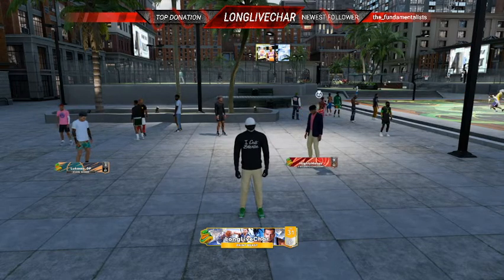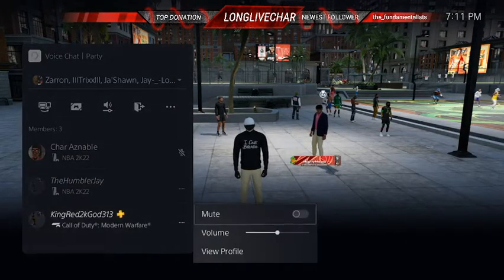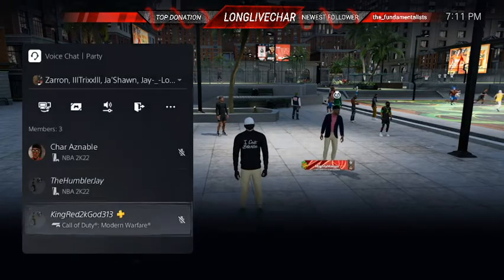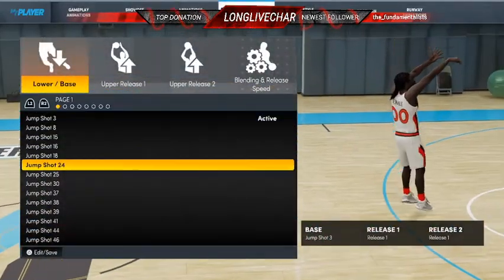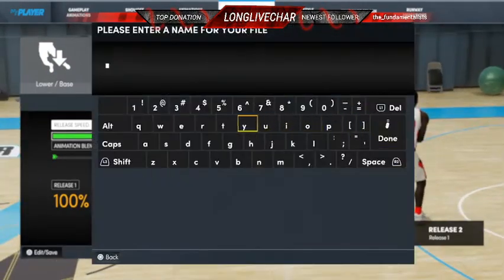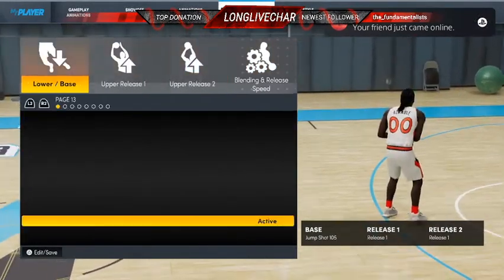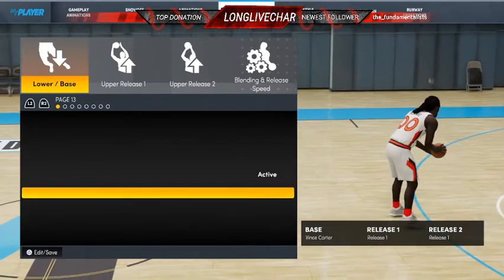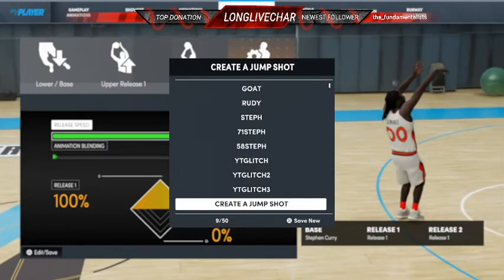NBA 2K22 JUMPSHOT GLITCH FOR CENTERS! FASTEST JUMPSHOTS FOR CENTERS! after PATCH 1.07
SOCIAL MEDIAS:
NBA2K22 2K22 NBA 2K22 JUMPSHOT GLITCH FOR CENTERS! FASTEST JUMPSHOTS FOR CENTERS! after PATCH 1.07

nba2k20 demo,
nba2k20 ratings,
nba2k20 park,
nba2k20 leaks,
nba2k20 wnba,
nba2k20 gameplay,
nba2k20 mobile,
nba2k20 cover,
nba2k20 official trailer,
nba2k20 android,
nba2k20 archetype,
nba2k20 anthony davis,
nba2k20 apk,
nba2k20 ads,
nba2k20 app,
nba2k20 android trailer,
nba2k20 agent,
nba2k20 all ratings,
nba2k20 best build,
nba2k20 badges,
nba2k20 beta,
nba2k20 boycott,
nba2k20 blog,
nba2k20 benelux,
nba2k20 blacktop,
nba2k20 breakdown,
nba2k20 chris smoove,
nba2k20 community day,
nba2k20 cj so cool,
nba2k20 classic teams,
nba2k20 curry,
nba2k20 career,
nba2k20 college,
nba2k20 commercial,
nba2k20 career mode,
nba2k20 dunks,
nba2k20 download,
nba2k20 digital deluxe,
nba2k20 deluxe edition,
nba2k20 demo release date,
nba2k20 draft,
nba2k20 damian lillard,
nba2k20 details,
nba2k20 double takeover,
d'angelo russell nba2k20,
nba2k20 e3,
nba2k20 event,
nba2k20 editions,
nba2k20 early,
nba2k20 ep 1,
nba2k20 euroleague,
nba2k20 early gameplay,
nba2k20 early access,
nba2k20 español,
nba2k20 early release date,
nba2k20 footage,
nba2k20 first look,
nba2k20 free,
nba2k20 female,
nba2k20 features,
nba2k20 female career,
nba2k20 full game,
nba2k20 faces,
nba2k20 fake,
nba2k20 gameplay ps4,
nba2k20 grand badge,
nba2k20 gameplay trailer,
nba2k20 girl,
nba2k20 game,
nba2k20 gameplay trailer reaction,
nba2k20 gameplay leak,
nba2k20 historic teams,
nba2k20 how to download,
nba2k20 high school,
nba2k20 hairstyles,
nba2k20 has wnba,
nba2k20 heat check packs,
nba2k20 churchland high school,
gary harris nba2k20,
nba2k20 hachimura,
nba2k20 rui hachimura,
nba2k20 ios,
nba2k20 info,
nba2k20 intro,
nba2k20 ign,
nba2k20 ipod,
nba2k20 injury,
nba2k20 im davis,
nba2k20 in android,
nba2k20 information,
nba2k20 iphone,
i played nba2k20,
nba2k20 jumpshot meter,
nba2k20 jimmy butler,
nba2k20 juice wrld,
nba2k20 jayson tatum,
nba2k20 jbhifi,
ja morant nba2k20,
nba2k20 lebron james,
jesser nba2k20,
nba2k20 jordan,
nba2k20 kemba walker,
nba2k20 kawhi,
nba2k20 kobe bryant,
nba2k20 kemba,
nba2k20 kawhi leonard,
nba2k20 kyle kuzma,
kyrie irving nba2k20,
king shawnn nba2k20,
my kitchen nba2k20,
kevin durant nba2k20,
nba2k20 lakers,
nba2k20 live,
nba2k20 leaked gameplay,
nba2k20 legend,
nba2k20 lakers vs clippers,
nba2k20 leaked footage,
nba2k20 live stream,
nba2k20 my career,
nba2k20 my player,
nba2k20 mocap,
nba2k20 mod,
nba2k20 my career trailer,
nba2k20 mygm,
nba2k20 music,
nba2k20 neighborhood,
nba2k20 new features,
nba2k20 nintendo switch,
nba2k20 next,
nba2k20 nets,
nba2k20 nle choppa,
nba2k20 new badges,
nba2k20 next up,
nba2k20 on android,
nba2k20 ost,
nba2k20 okc,
nba2k20 official soundtrack,
nba2k20 on sale,
nba2k20 official gameplay,
nba2k20 on ios,
nba2k20 ps4,
nba2k20 park trailer,
nba2k20 preview,
nba2k20 park gameplay,
nba2k20 pre order gameplay,
nba2k20 pc,
qjb nba2k20,
nba2k20 roster,
nba2k20 reaction,
nba2k20 rookies,
nba2k20 review,
nba2k20 rookie ratings,
nba2k20 ratings reveal,
nba2k20 rep system,
nba2k20 rebuild,
nba2k20 soundtrack,
nba2k20 stephen curry,
nba2k20 story,
nba2k20 song,
nba2k20 switch,
nba2k20 soundtrack reaction,
nba2k20 screenshots,
nba2k20 story mode,
nba2k20 shot meter,
nba2k20 sale,
nba2k20 trailer reaction,
nba2k20 teaser,
nba2k20 theme,
nba2k20 trailer wnba,
nba2k20 top 20,
nba2k20 trailer breakdown,
nba2k20 teaser trailer,
nba2k20 theme ps4,
nba2k20 t,
nba2k20 update,
nba2k20 unboxing,
nba2k20 unskippable ads,
nba2k20 roster update,
backup nba2k20,
nba2k20 vc,
nba2k20 video,
nba2k20 vs nba2k19,
nba2k20 vlog,
nba2k20 vc prices,
nba2k20 video game,
nba2k20 vs legend edition,
nba2k20 warriors vs nets,
mister v nba2k20,
nba2k20 wishlist,
nba2k20 warriors,
nba2k20 welcome to the next,
nba2k20 wnba trailer,
nba2k20 wnba ratings,
nba2k20 wade,
nba2k20 woman,
nba2k20 wnba reaction,
nba2k20 xbox one,
nba2k20 xbox,
nba2k20 xbox 360,
xbox one x nba2k20,
nba2k20 xortec,
nba2k20 youtube,
trae young nba2k20,
nba2k20 zion,
nba2k20 zach lavine,
nba2k20 zion williamson,
zion williamson nba2k20 rating,
nba2k20 gameplay zion,
nba2k20 ne zaman çıkacak,
agent 00 nba2k20,
nba2k20 10 off,
nba2k20 10 percent off,
nba2k20 10 discount,
nba2k20 part 1,
nba2k20 2ktv,
ronnie2k nba2k20,
nba2k20 4k,
nba2k20 4 days early